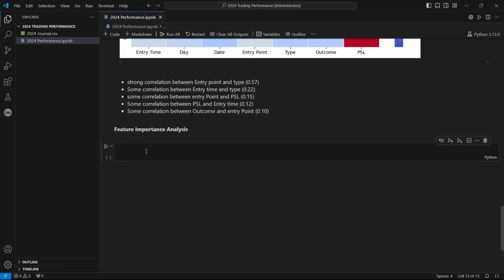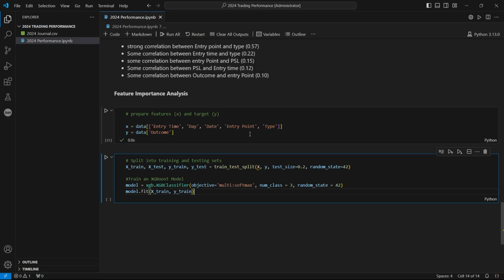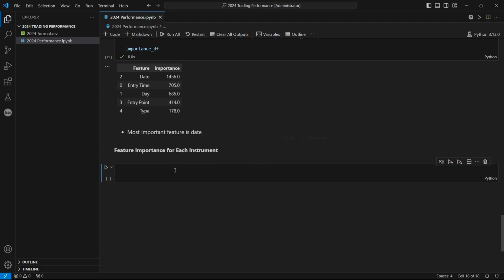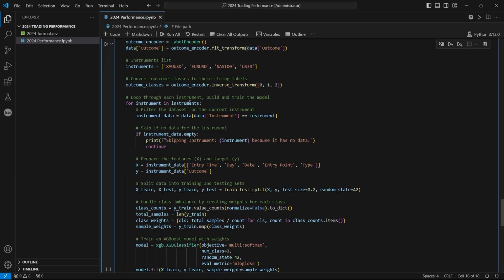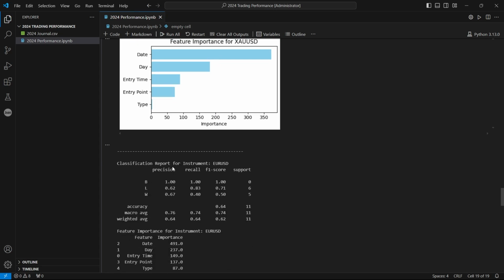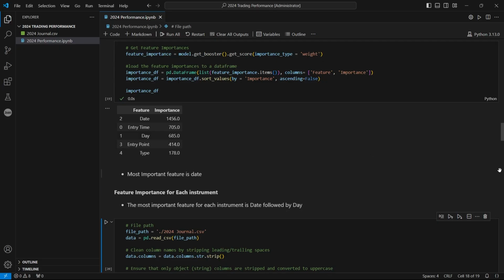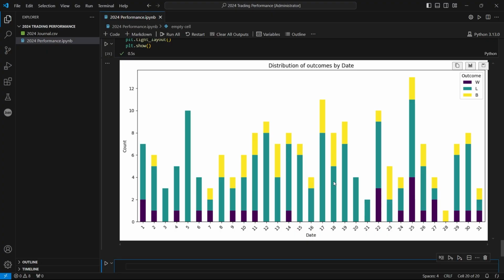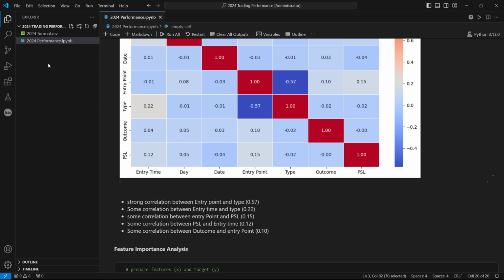Journal 2024, Part Two (B) Feature Analysis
Get to see how to conduct feature analysis of your trades and find out what is the most important factor(s) that determines if your Trade is going to be a win or a Loss.

Timestamps
00:00 Review
00:27 Choose dependent and independent variables
02:02 Train the model
02:25 Getting feature importance
03:27 Write observations
03:57 Feature importance for each instrument
07:12 If you trade only one pair
07:40 Results
09:55 Writing observations
10:26 Distribution of trades by most important feature
11:28 Results
13:26 Save the File
13:51 Recap
14:42 I assumed everyone has VS code.